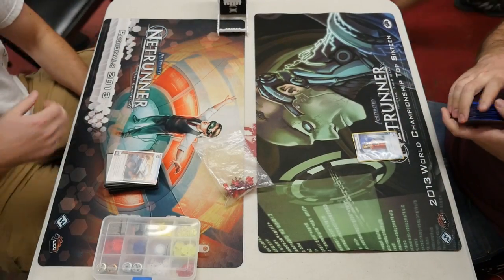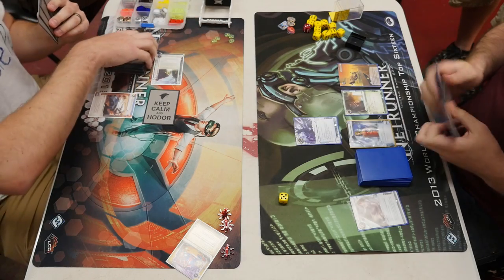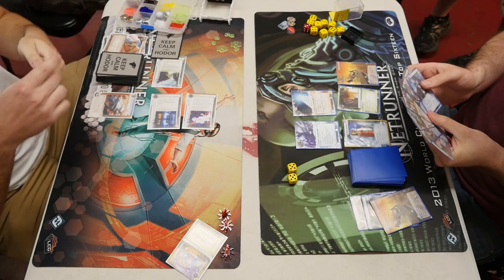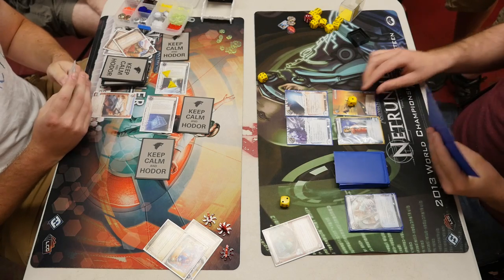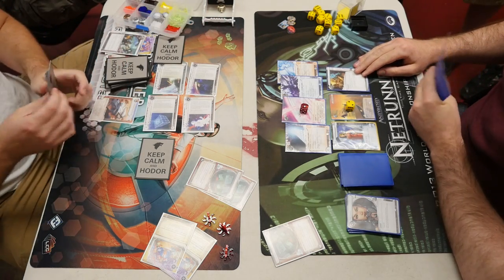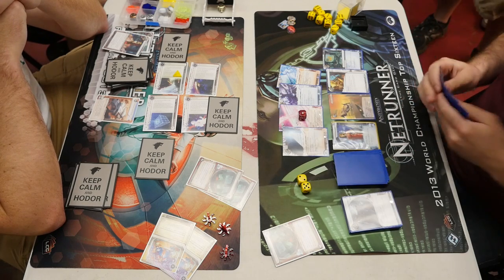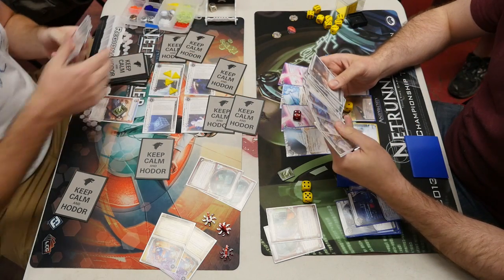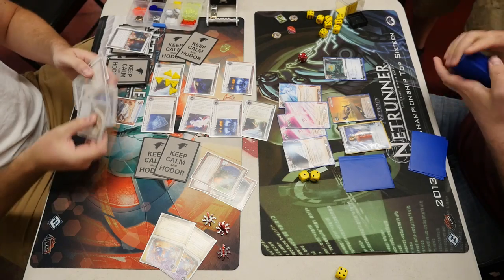Netrunner with Scott - Philadelphia, PA Regionals - Elimination Game 21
Android: Netrunner Regional Tournaments are here. This tournament took place on July 19, 2014 at Redcap's Corner in Philadelphia, PA.

This video shows game 21 of the top 16 player elimination rounds. 12th seed Seth is on the left playing Jinteki: Tennin Institute against 9th seed Ben on the right playing Andromeda.

Refer to the official bracket below if you are confused.

Here is the link to my podcast and our other YouTube channel as mentioned at the start of the video.